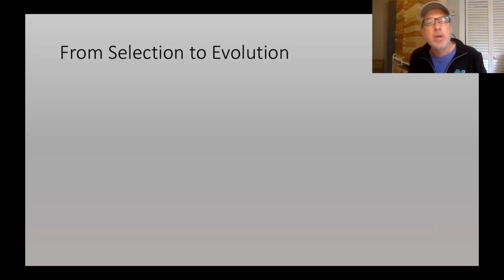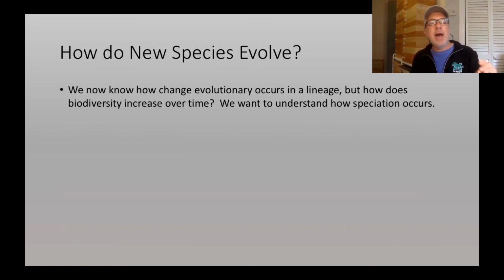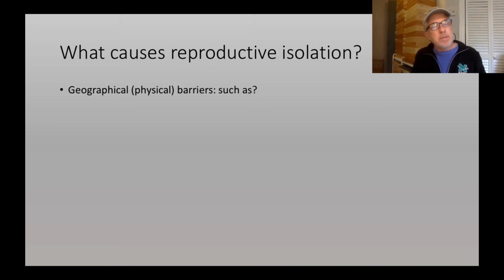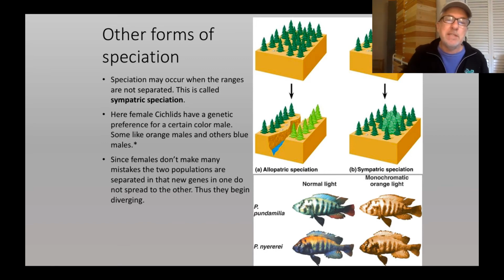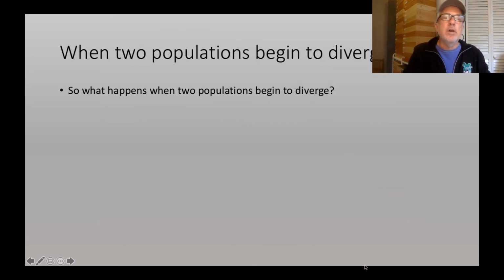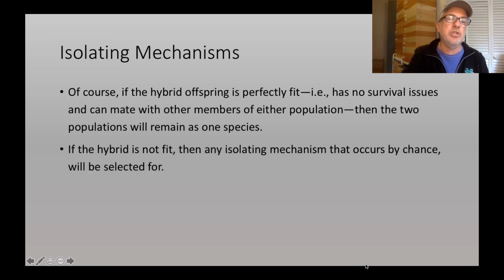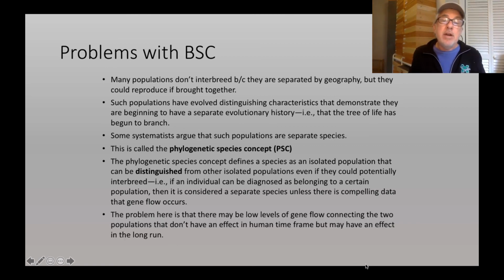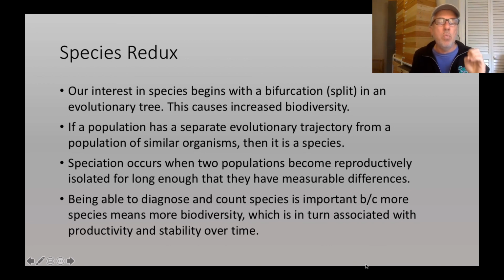9-3 Earth's Biotic Enterprise: Evolution & Species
In this video I discussion micro and macroevolution, as well as speciation and species models.